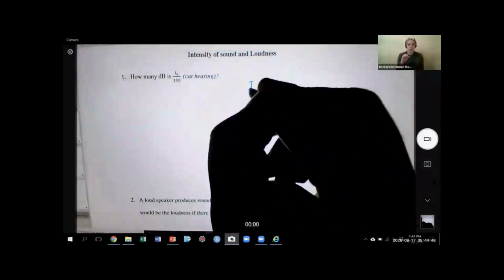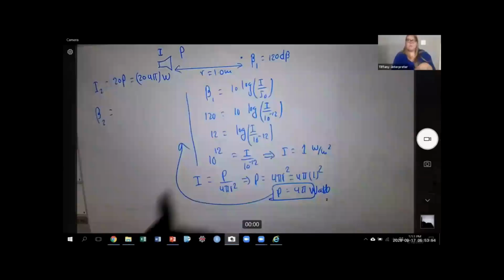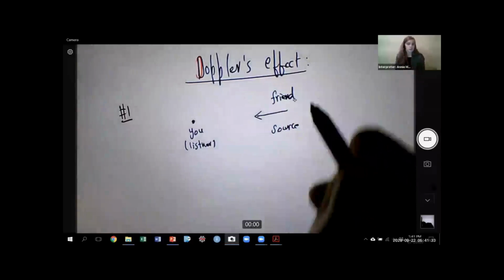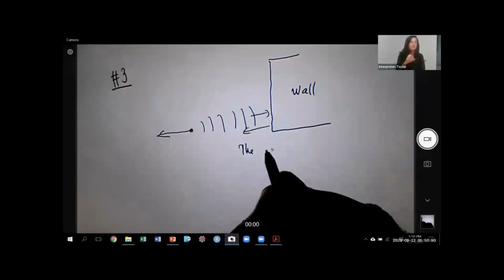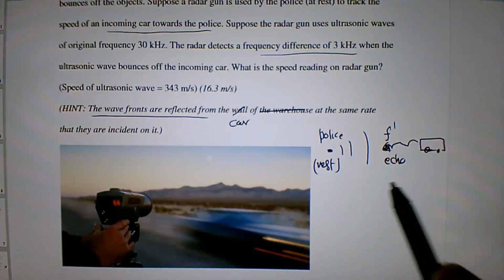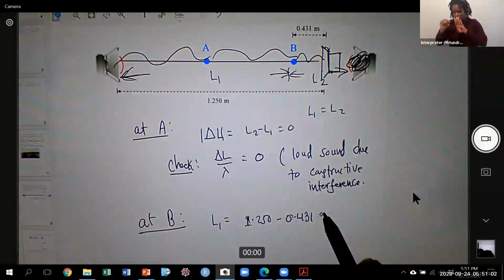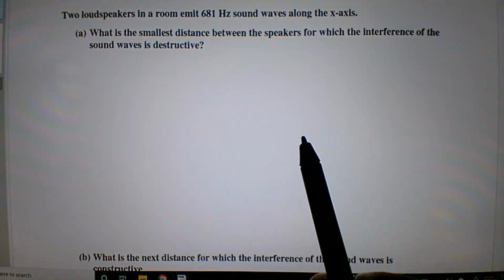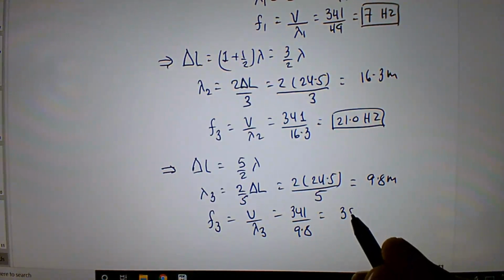Sound Level Doppler Effect Sound Interference Example Problems